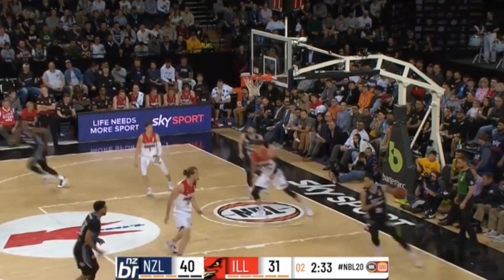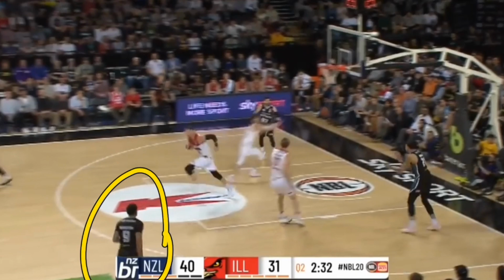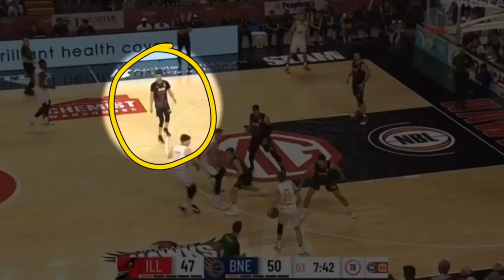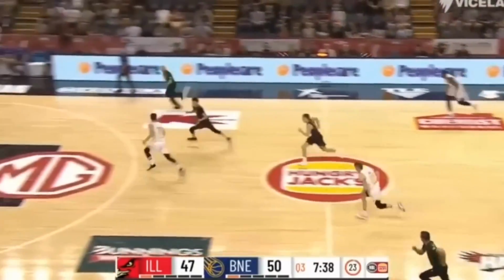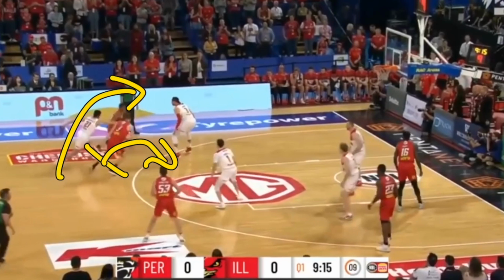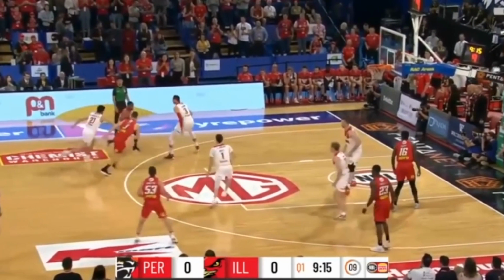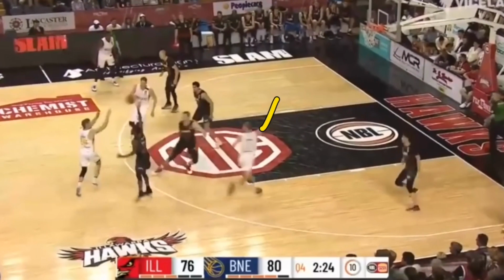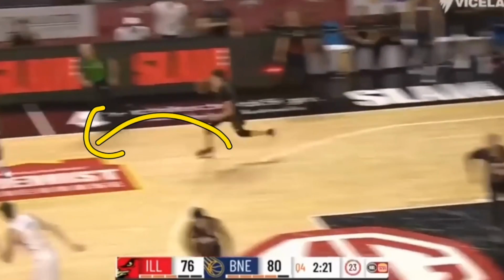LaMelo Ball Defense Breakdown Could He Be A Top Defender? | 2020 NBA Draft Scouting Report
LaMelo Ball Defense Breakdown Could He Be A Top Defender? In this video I breakdown deferent strategies LaMelo Ball uses when on defense and in transition defense. As a Basketball player you as well can play defense like LaMelo Ball.

1 on 1 Basketball Training (Hamilton Ontario and Surrounding Areas)